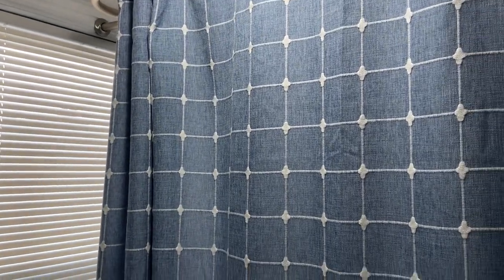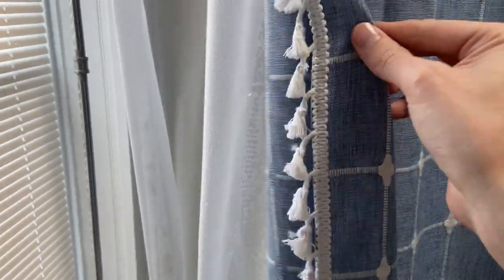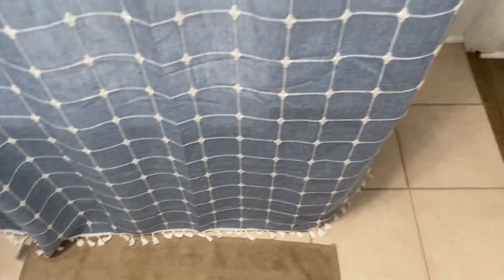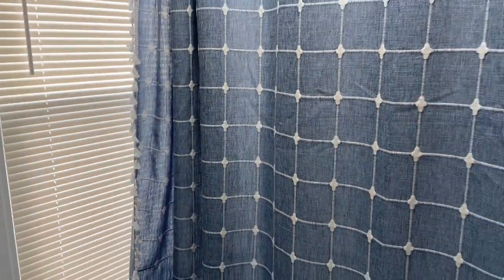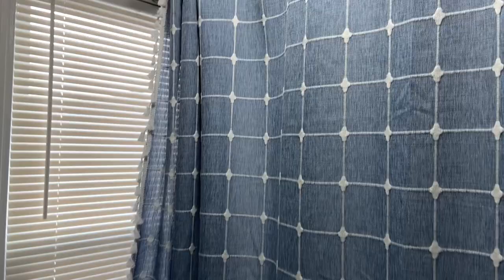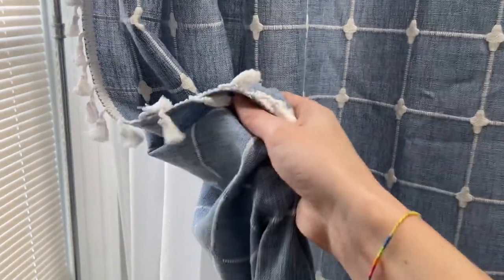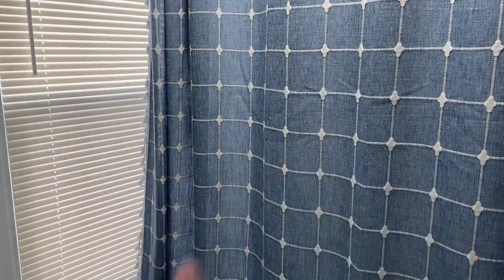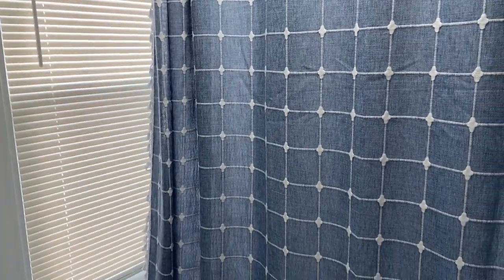BTTN Boho Farmhouse Shower Curtain - Linen Rustic Heavy Duty Fabric (Review)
🔥 View Current Price: ➡️

Review of the BTTN Boho Farmhouse Shower Curtain - Linen Rustic Heavy Duty Fabric Shower Curtain Set with Tassel, Water Repellent, Bohemian Vintage Country Thick Cloth Shower Curtains for Bathroom - Blue - 72x72

🛁【Boho Farmhouse Style with Tassel】: This shower curtain features a unique combination of bohemian and farmhouse style, with a 3D embroidery plaid design and tassels on three sides. The elegant and country style adds a touch of luxury to your bathroom and creates a beautiful aesthetic. This decorative shower curtain will elevate your bathing experience, allowing you to enjoy a luxurious hotel-like bath in the comfort of your own home.

🛁【Premium Linen Blend Fabric】: This boho shower curtain is crafted from high-quality, 330GSM linen blend woven fabric, making it ultra-thick, wrinkle-free, and durable, while still feeling soft to the touch. With its advanced slub weave and subtle embossing and cross-thread texture, it exudes an air of sophistication and elegance that is perfect for a bohemian-style bathroom.

🛁【Heavy Duty & Water Repellent】: This heavy duty shower curtain features high-density and heavy-weight woven fabric construction, providing maximum protection for your privacy and preventing the curtain from flying up. Its surface is coated with a water-repellent finish that promotes the formation of water droplets, allowing water to roll off quickly and keep your bathroom clean and dry. For optimal waterproofing, we recommend using a liner along with this shower curtain.

🛁【Dimensions】: W72xH72 inches(The tassel length is not included); ❤️The tassel brings 1.4 inches of additional length❤️; Package includes 1 blue shower curtain and ★12 Plastic Hooks★; Various sizes shower curtains meet most bathtubs and shower stalls need. This farmhouse shower curtain is ideal for various settings, including apartments, hotels, spas, RVs, dorms, schools, athletic clubs, gyms, and more. It can be used anywhere a shower curtain is needed.

🛁【Easy Care and Warranty】: This bohemian shower curtain is easy to care for - simply machine wash in cold water and hang to dry. It can also be steamed or lightly ironed to remove any creases. We are dedicated to providing high-quality products and customer satisfaction is our top priority. If there is any quality issue with your purchase, we offer a 60-day warranty for a replacement or refund.